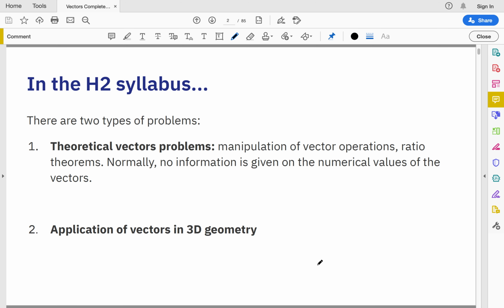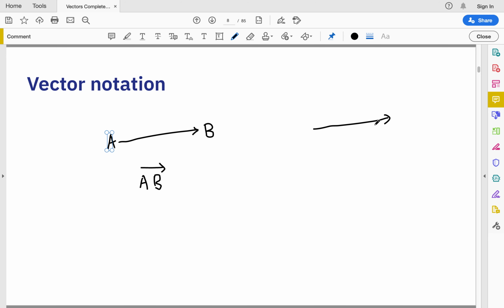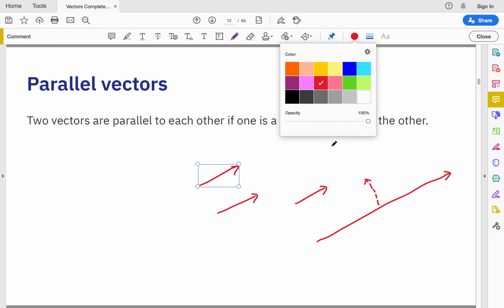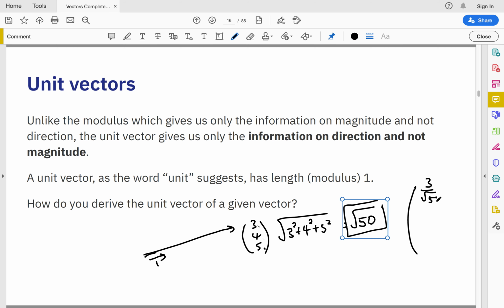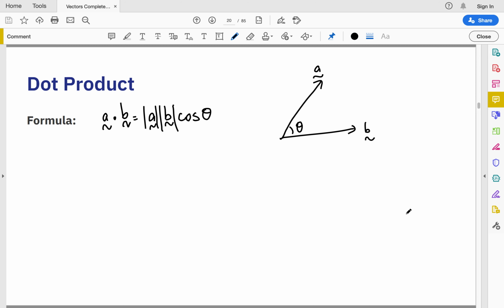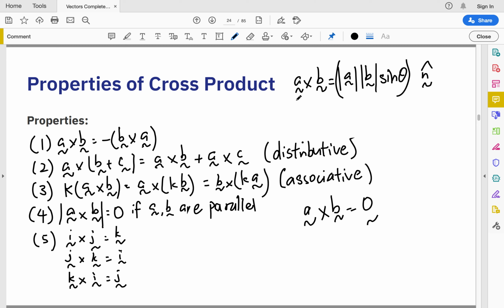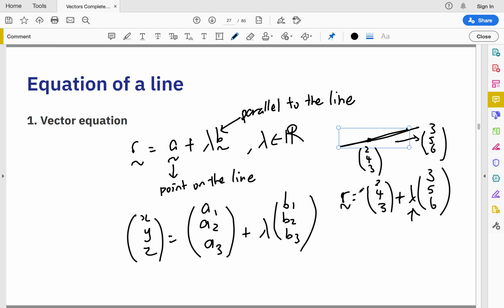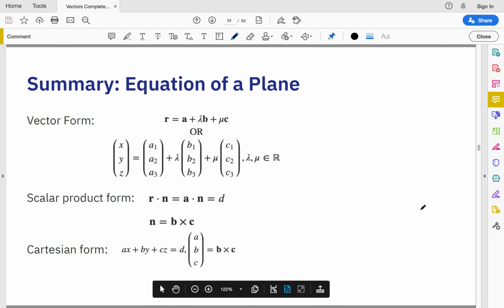H2 Mathematics: Vectors (part 1/2)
A comprehensive overview of the key vectors concepts required in the H2 Mathematics syllabus. Look out for our next video where we'll be teaching you all the problem solving strategies you'll need to ace what can be one of the toughest topics in the entire curriculum.